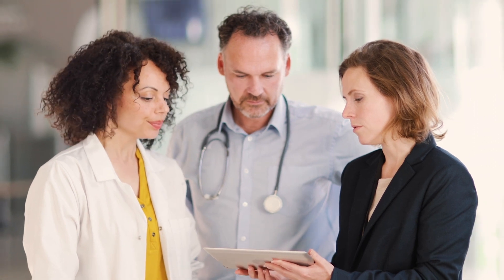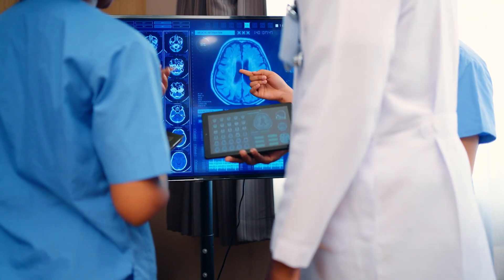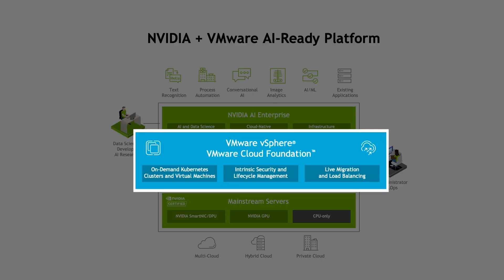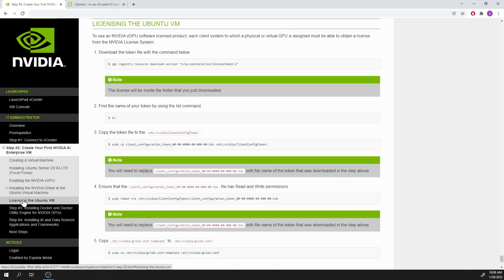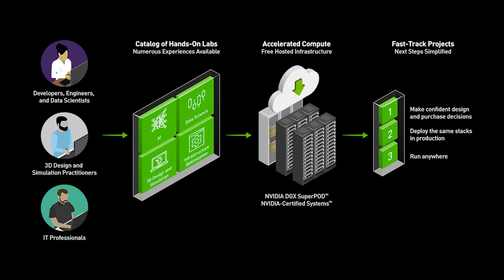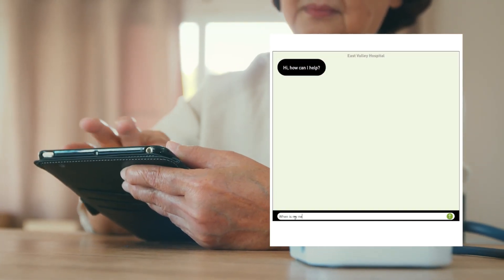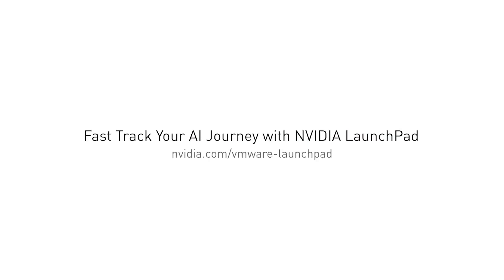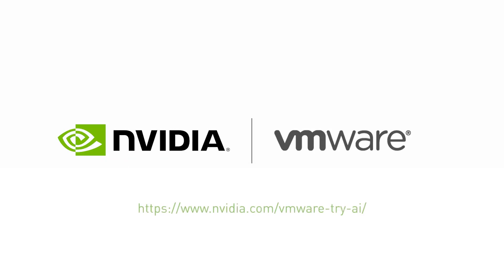Accelerate AI Workloads for Healthcare with NVIDIA and VMware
NVIDIA AI Enterprise  is  an end-to-end, cloud-native suite of  AI and data analytics software,  optimized, certified, and supported by NVIDIA to run in virtualized data centers with VMware vSphere® and VMware Cloud Foundation™ on  NVIDIA-Certified  Systems™.

Experience how AI is transforming healthcare and hospital organizations with immediate, short-term access to NVIDIA AI through NVIDIA LaunchPad for free